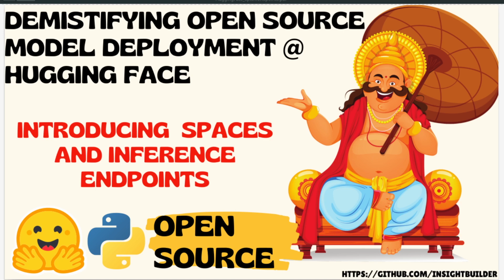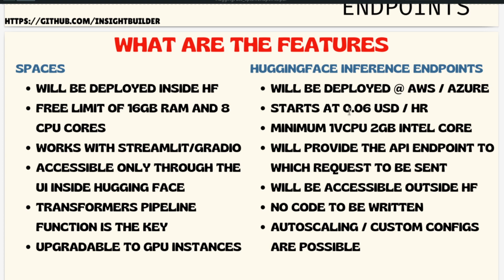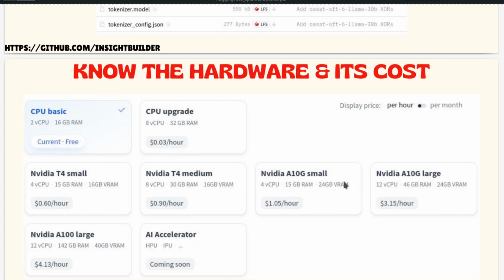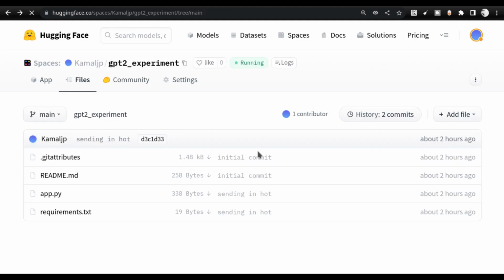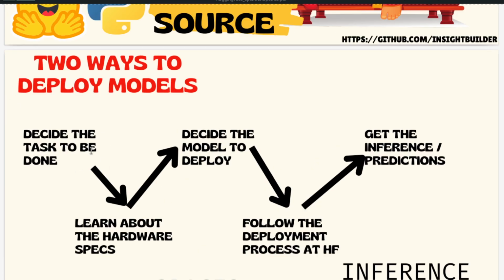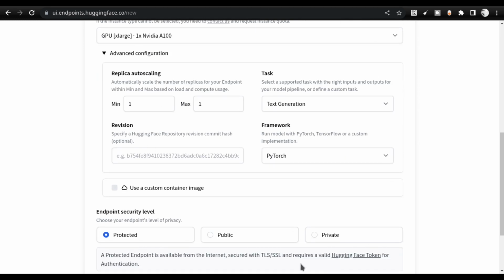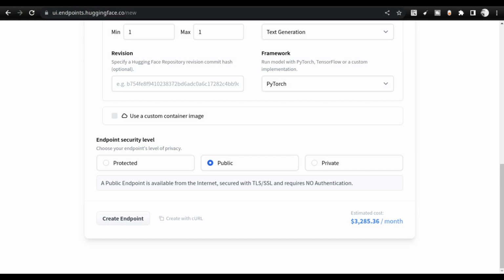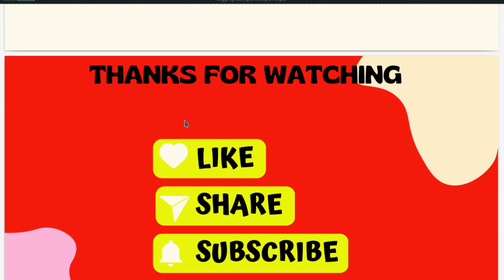Demystifying Open Source Model Deployment At Hugging Face: Introducing Spaces & Inference Endpoints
Lets talk models, specs and inference endpoints. We will understand the spaces and inference endpoints at Hugging face, and discuss about how to choose the hardware for the models one has to deploy.

The features of the spaces and the inference endpoints are compared, and then practical introduction  of the model deployments are shared.

The knowledge here can be useful when you are planning to do the deployment in your own hardware too. Knowing that others have done, your team can tune your hardware and install necessary software for the inferences to work.